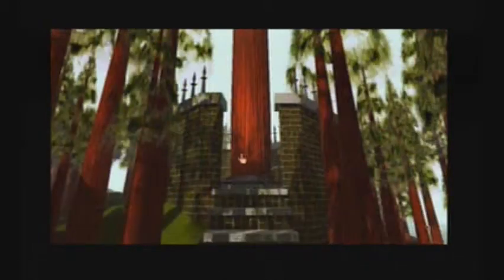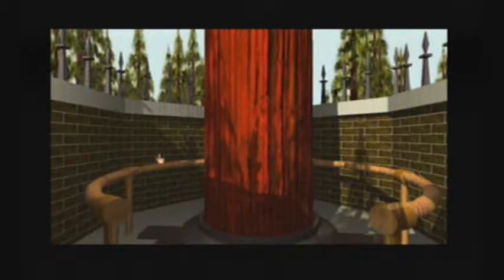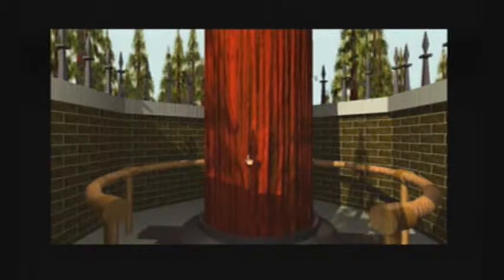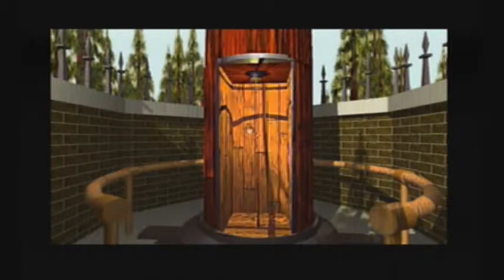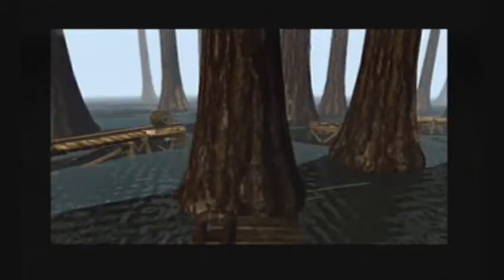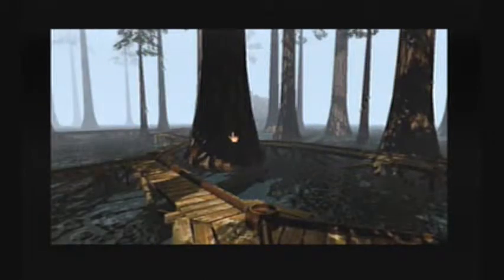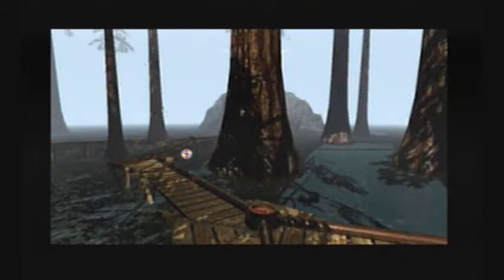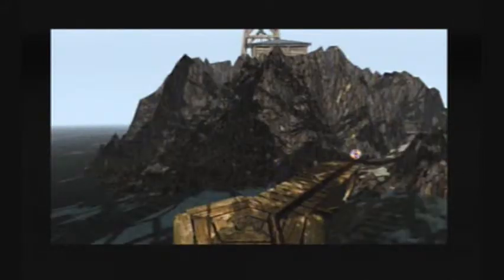Let's Play Myst - 7 - Channelwood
Part one of Channelwood, which is very appropriately named.